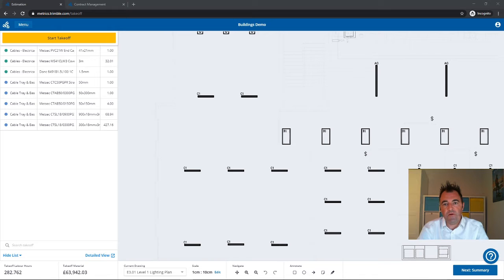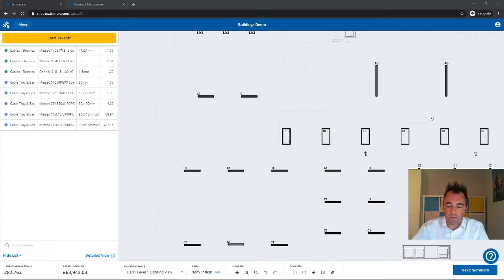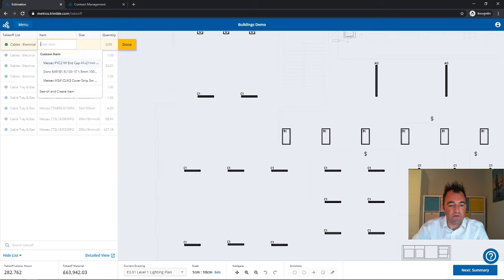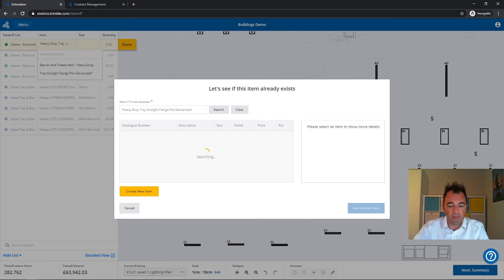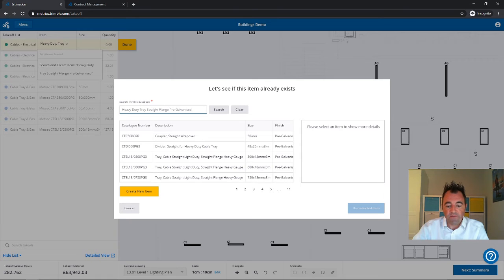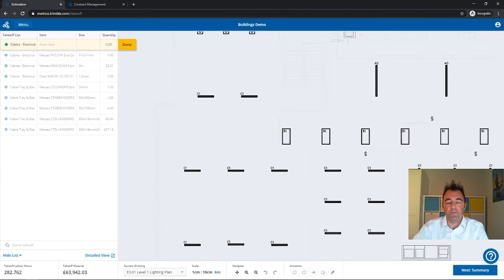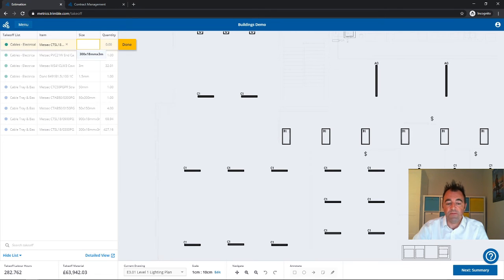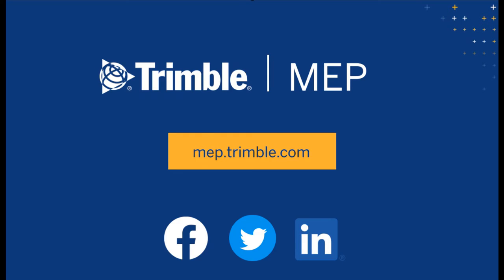Trimble Metrics - LUCKINS Data in Takeoff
An overview of LUCKINS content, searched within Trimble Metrics takeoff.